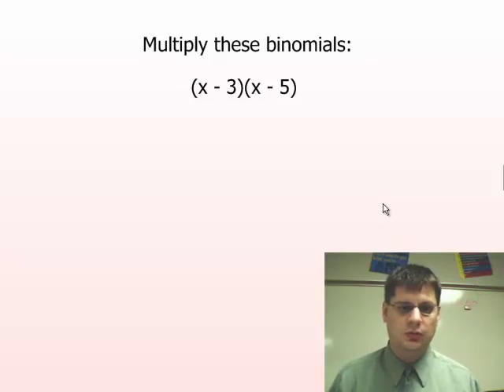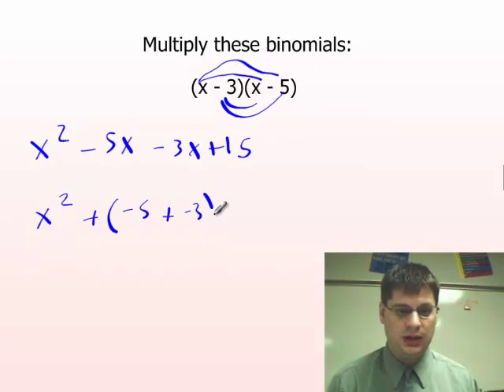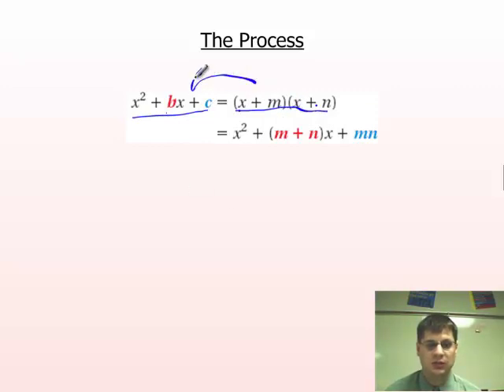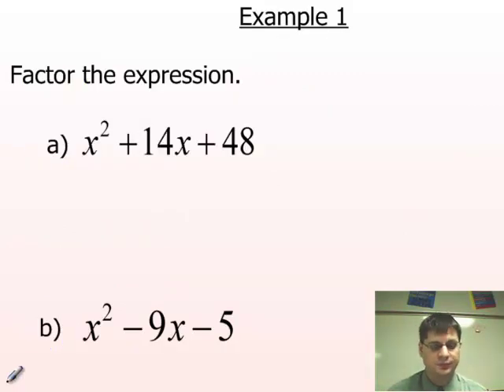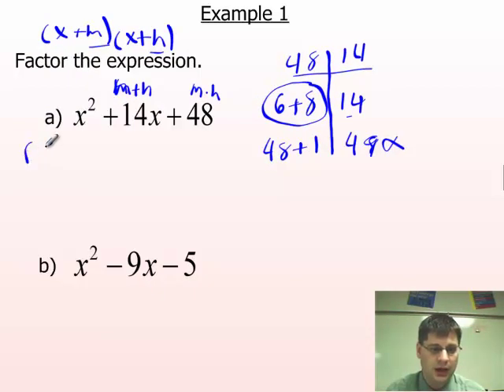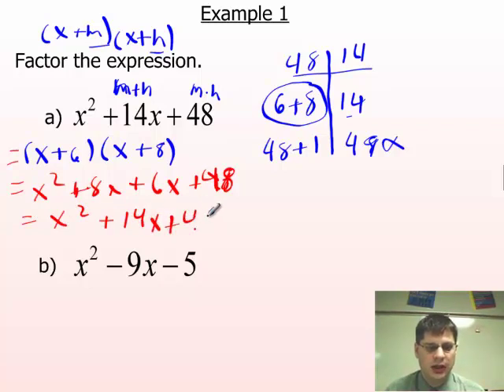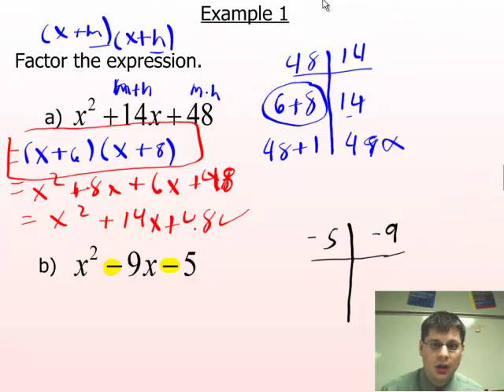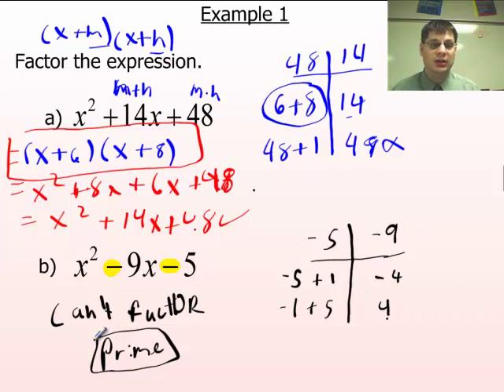Lesson 4 3 part 1